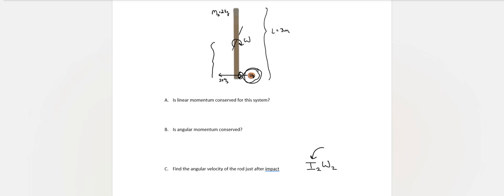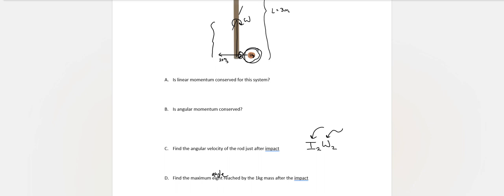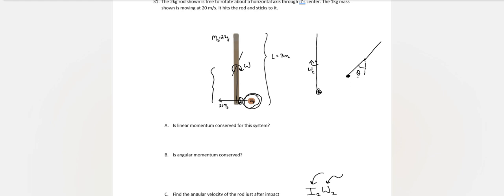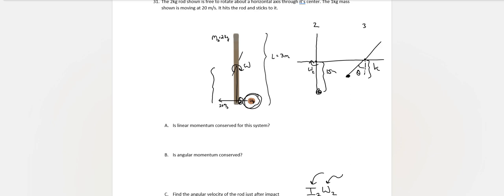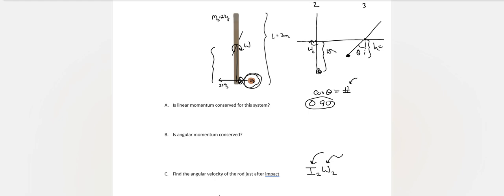Phys 221111 Unit IV 31